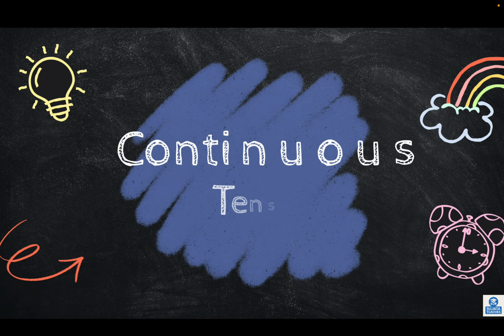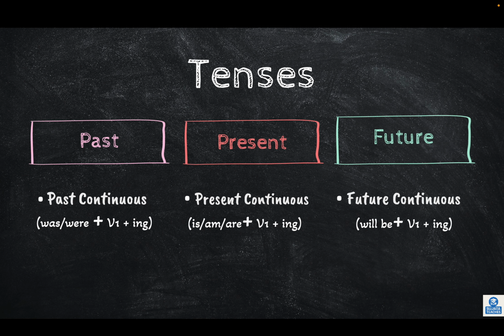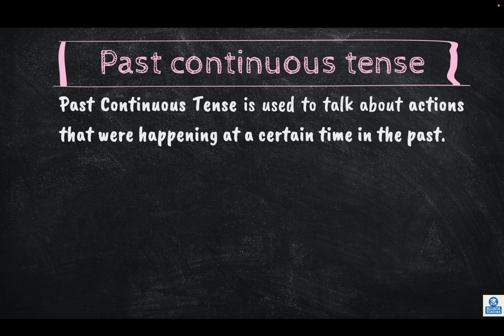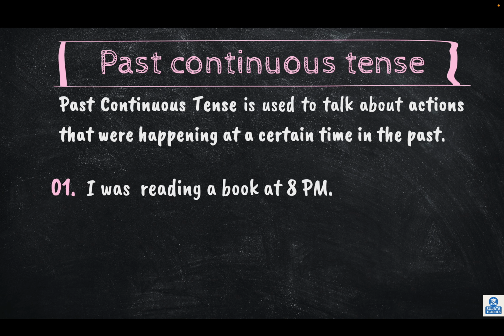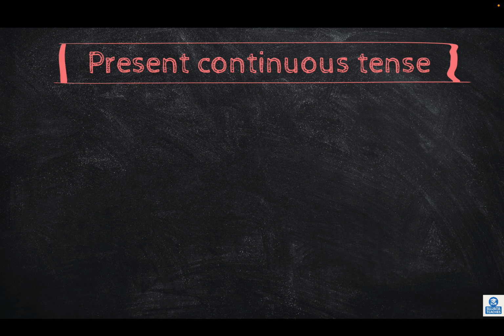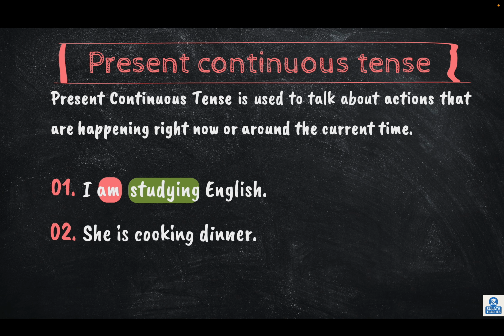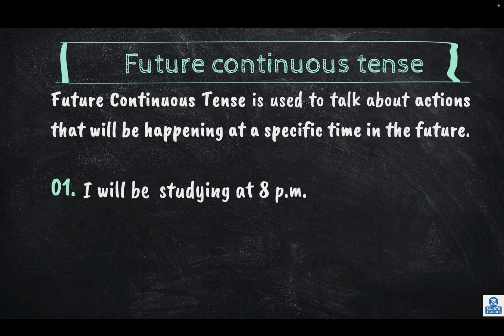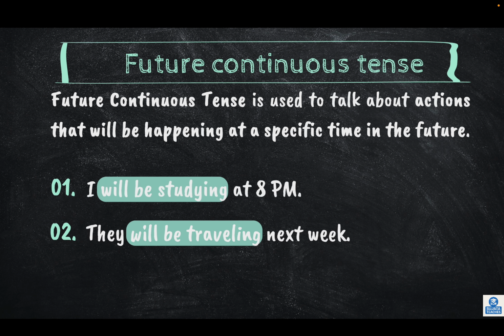Learn Continuous Tenses Easily | Present, Past & Future Continuous Explained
Are you confused about Continuous Tenses in English? 🤔
In this video, we’ll break down the Present Continuous, Past Continuous, and Future Continuous tenses with simple rules and examples to help you speak English fluently and confidently! 💬✅
Irregular form of verbs -

✨ What you’ll learn:
📌 When and how to use Present Continuous
📌 Difference between Past and Present Continuous
📌 How to form Future Continuous